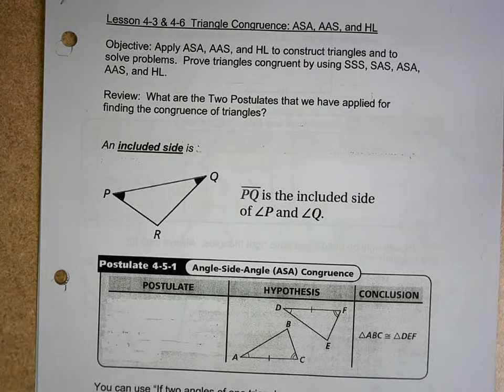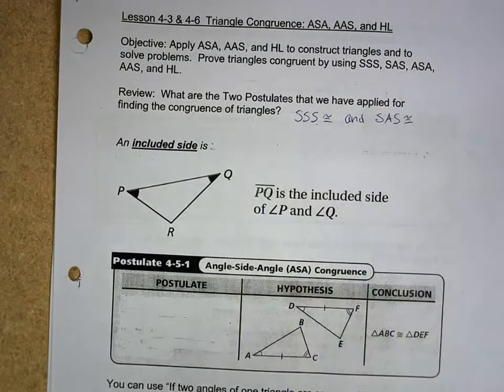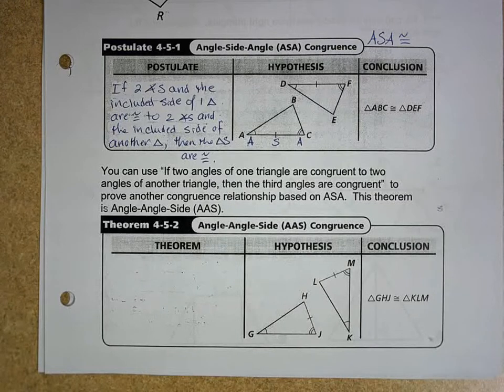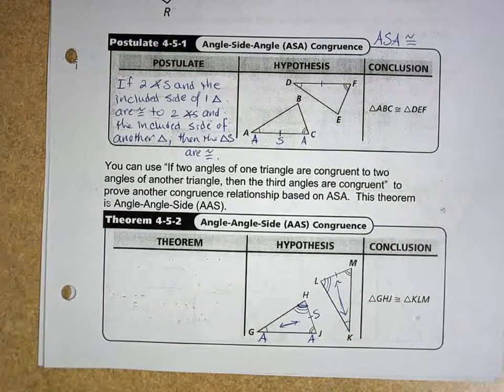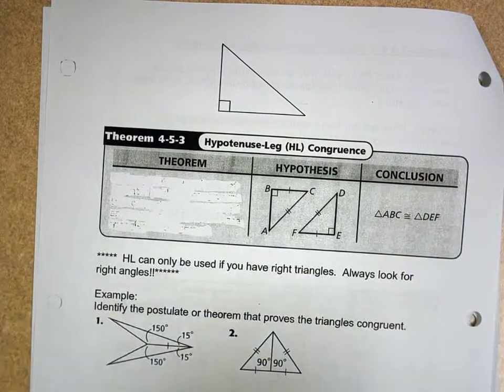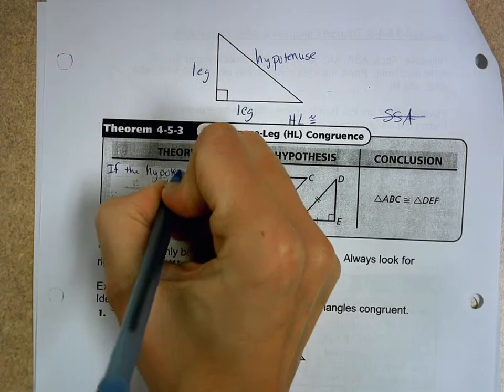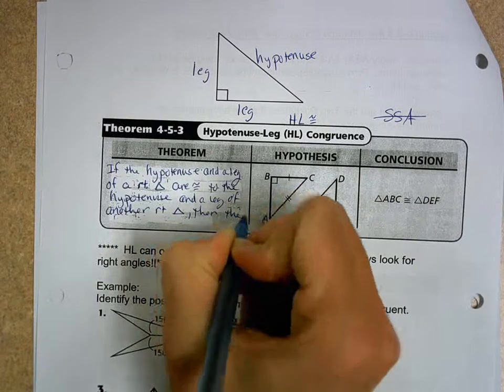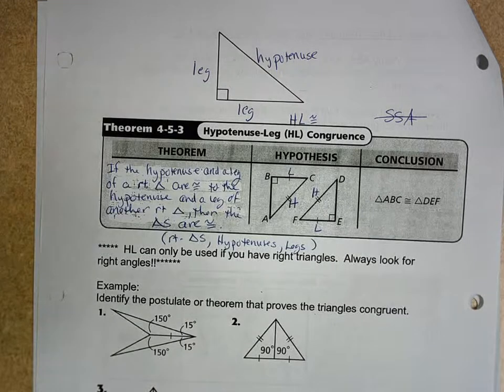Lessons 4-3, 4-6 Part 1.AVI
Proving Triangles Congruent using ASA, AAS, and HL